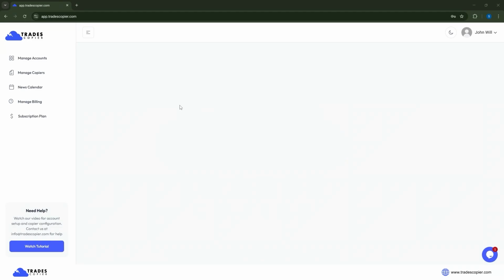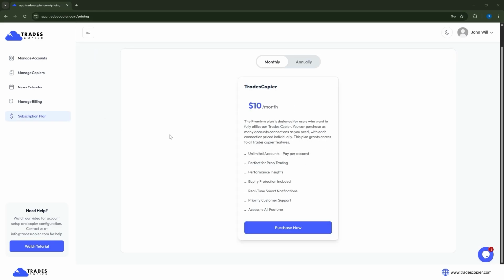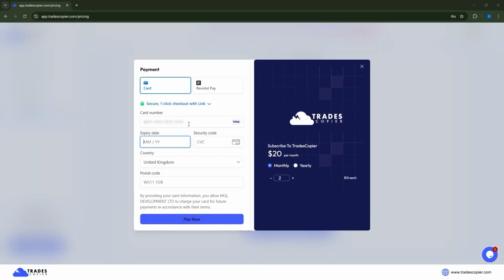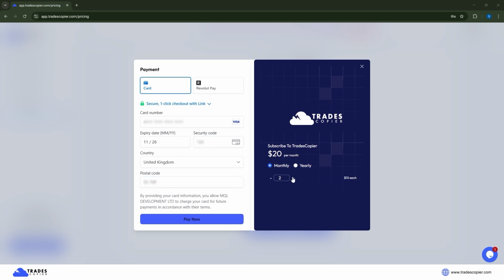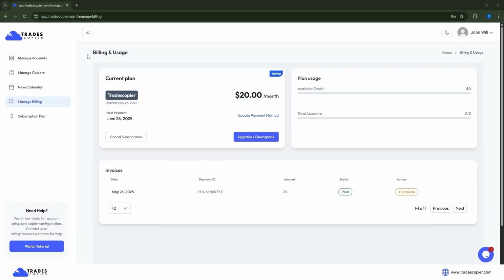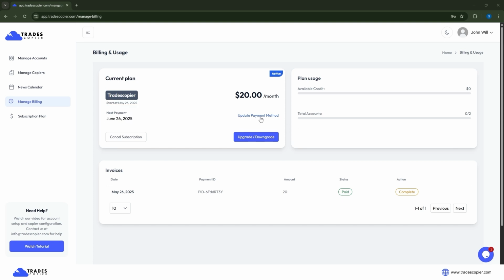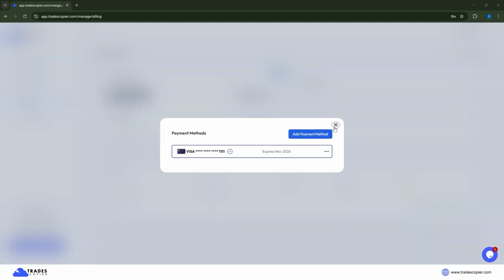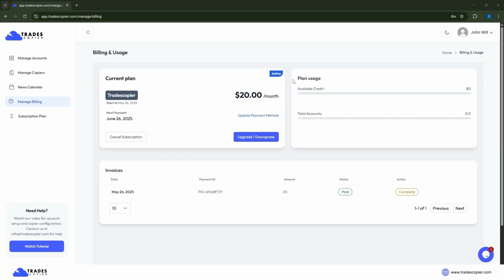How to start your subscription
Hey traders, welcome to our new video.

In this video, you will learn how to start your subscription with Trades Copier, step-by-step guide!
This video covers everything you need to get started!